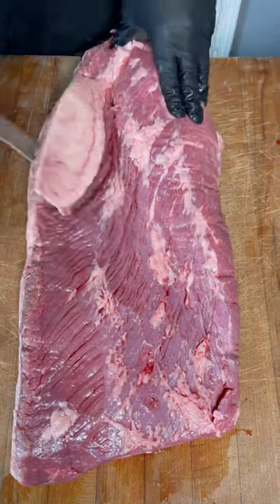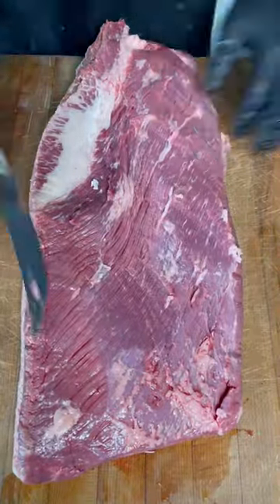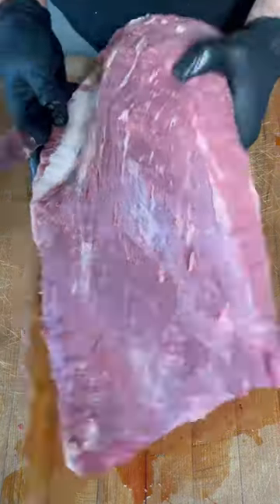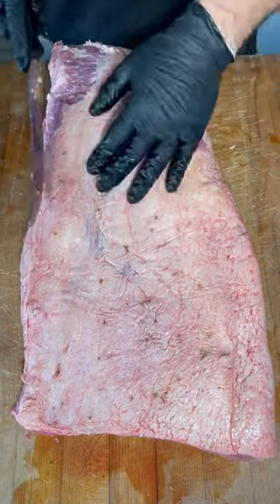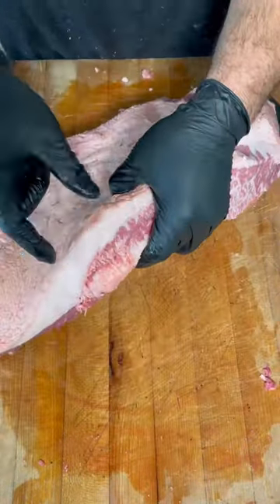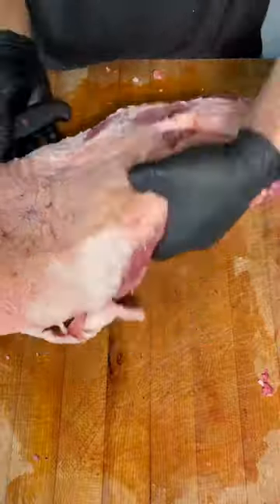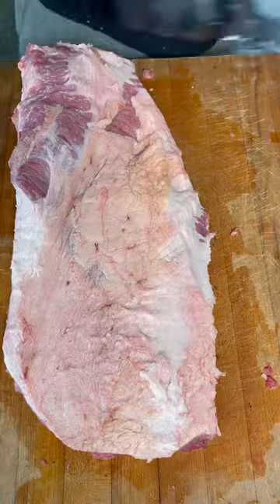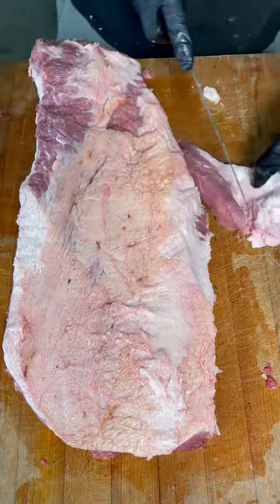How To Trim a Brisket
How To Trim a Brisket PT 1 @beatdownbbq is introducing a new series, “Basics With Beatdown” where I’m going to go over some of my favorite tips and techniques for BBQ that have worked the best me 😃

👉 I know a lot of people received some smokers for the holidays so I’m committed to making sure that you can get the best result!

🙏🏼 Over the past few years I’ve been so blessed on this BBQ journey and this is my way of giving back to y’all!